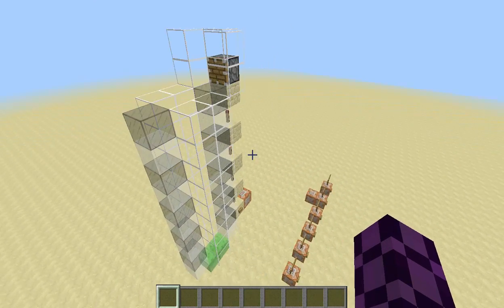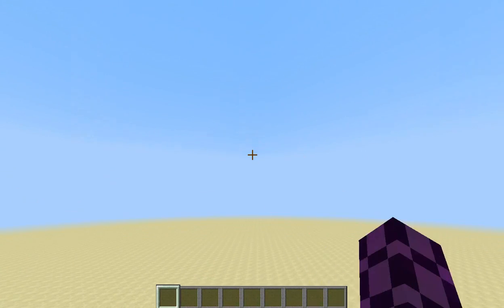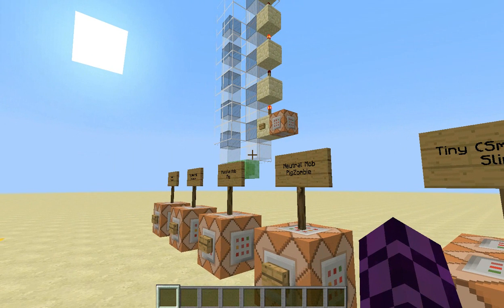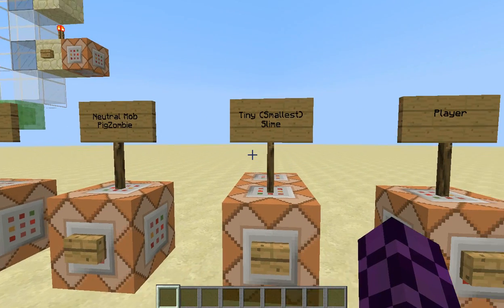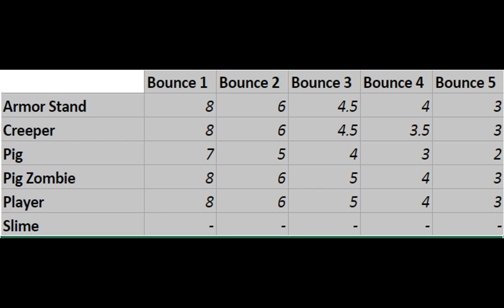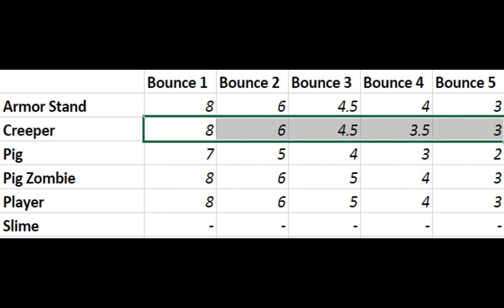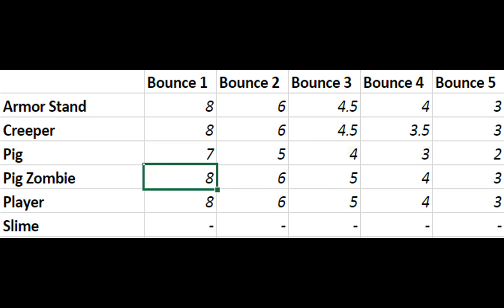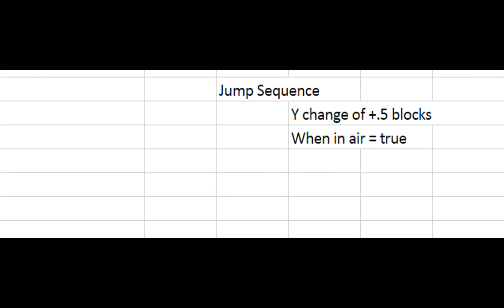How High Can a Slime Block Launch You?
Here I run some tests to see which entities are bounced at what heights from a ten block drop. I then compare the results and see which entities bounce the highest. I didn't find what I was looking for but I did discover something pretty cool.